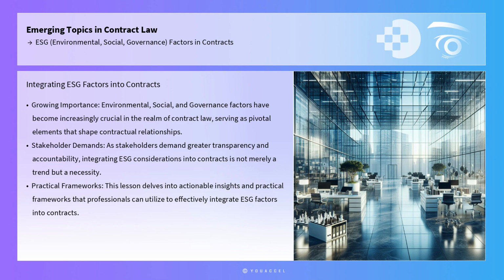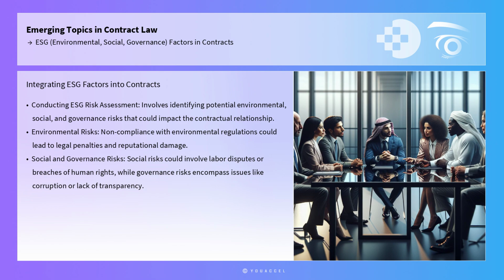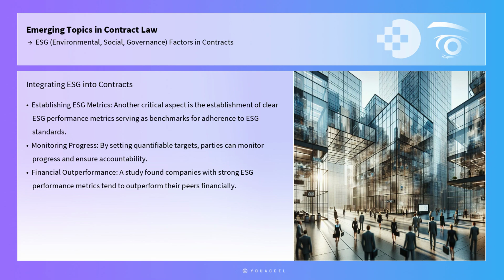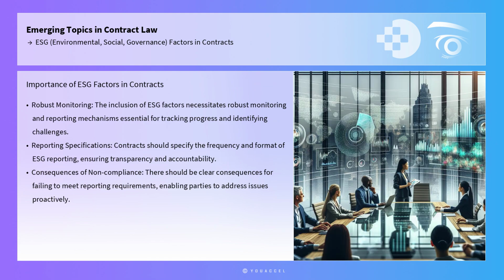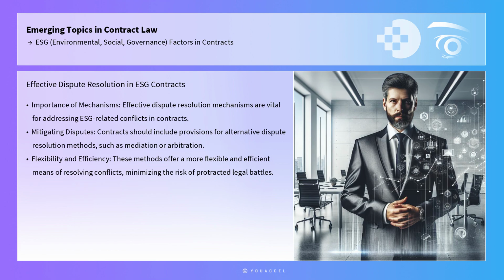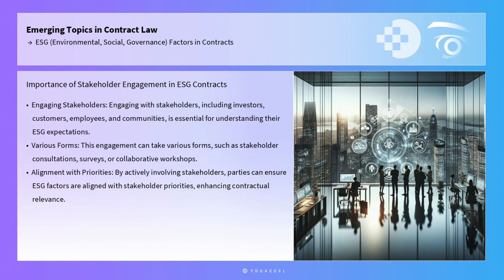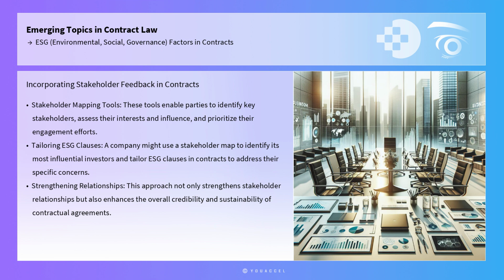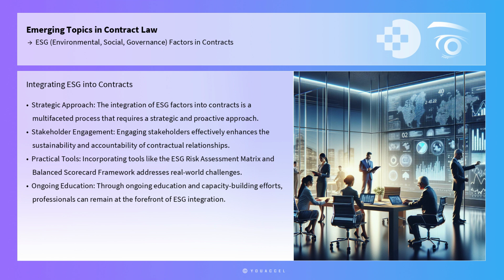ESG (Environmental, Social, Governance) Factors in Contracts | Exclusive Lesson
Environmental, Social, and Governance (ESG) factors have become increasingly crucial in the realm of contract law, serving as pivotal elements that shape contractual relationships in today's business environment. As stakeholders demand greater transparency and accountability, integrating ESG considerations into contracts is not merely a trend but a necessity. The incorporation of these factors into contracts ensures that companies adhere to sustainable practices, enhance their social responsibility, and maintain robust governance structures. This lesson delves into actionable insights and practical frameworks that professionals can utilize to effectively integrate ESG factors into contracts, thereby addressing real-world challenges and advancing proficiency in this emerging domain.One of the primary actionable insights in integrating ESG factors into contracts is conducting a thorough ESG risk assessment. This involves identifying potential environmental, social, and governance risks that could impact the contractual relationship. For instance, environmental risks might include non-compliance with environmental regulations, which could lead to legal...